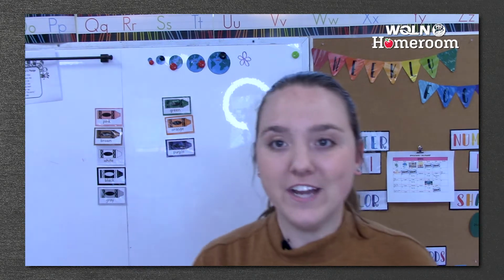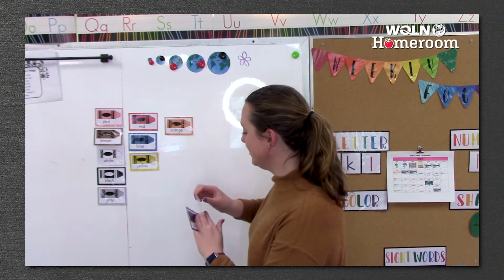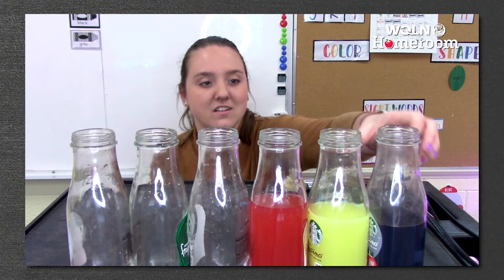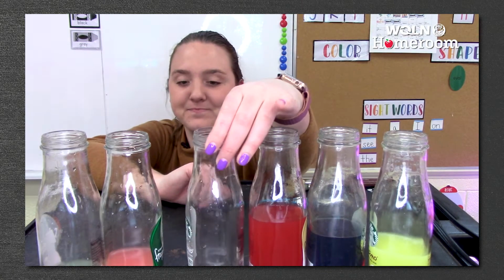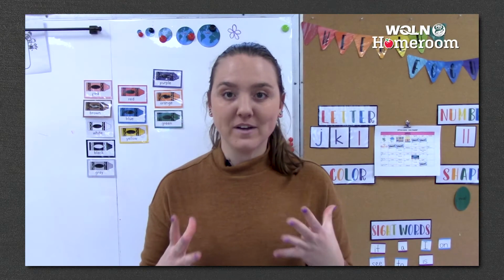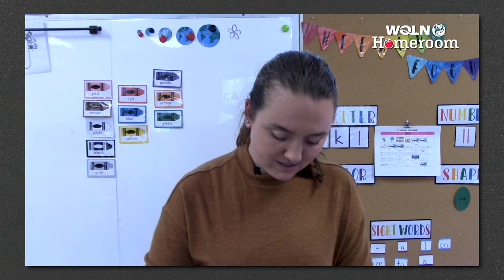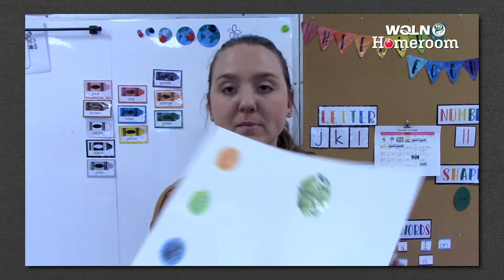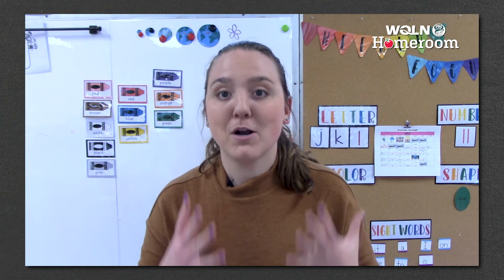WQLN PBS Homeroom for Pre-K | Season 2 Week 16 - Science